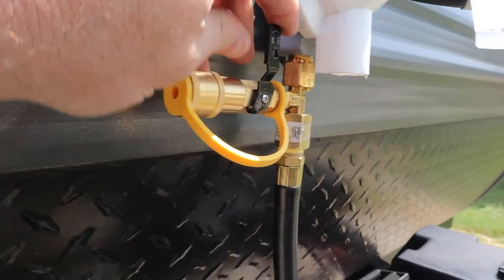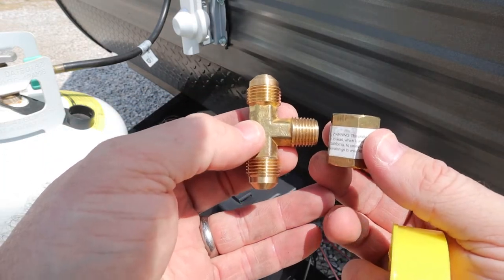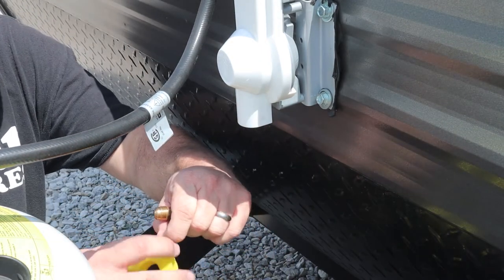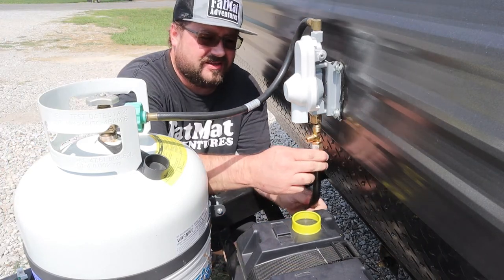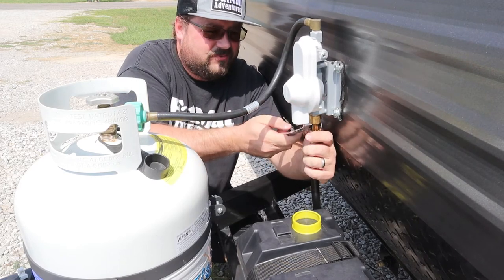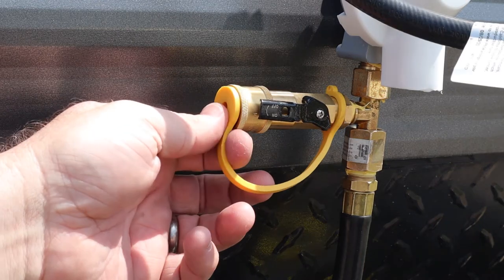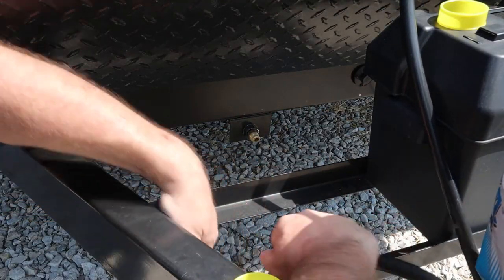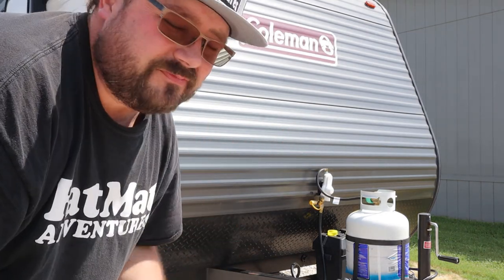How To Install A Propane Quick Connect On An RV - EASY!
Here is one easy way to install a propane quick connect on your RV!